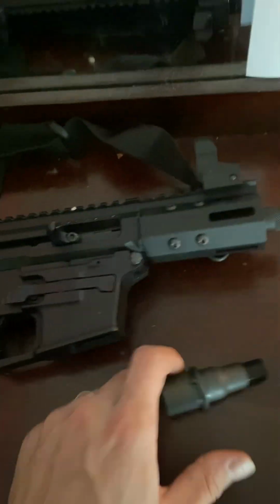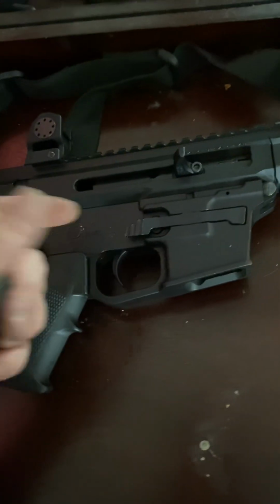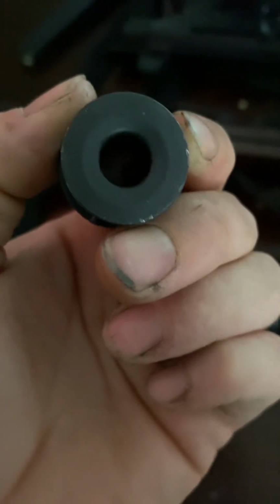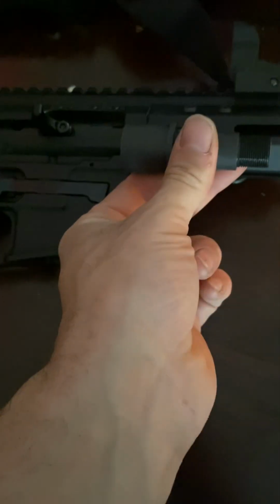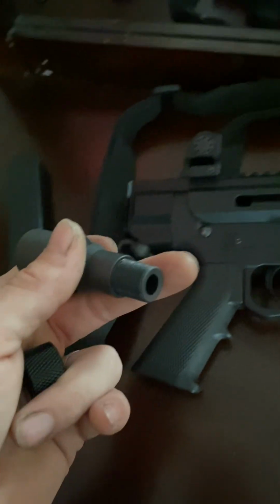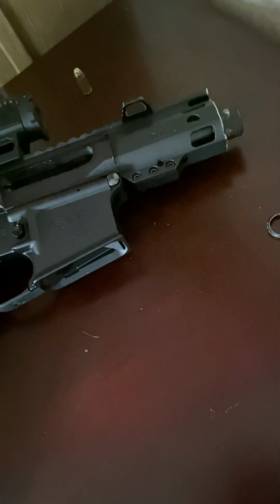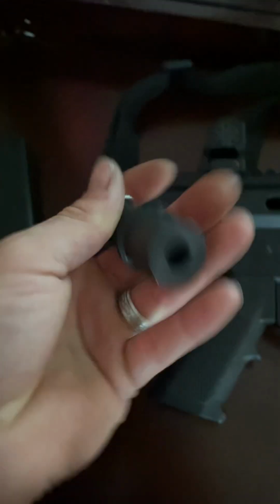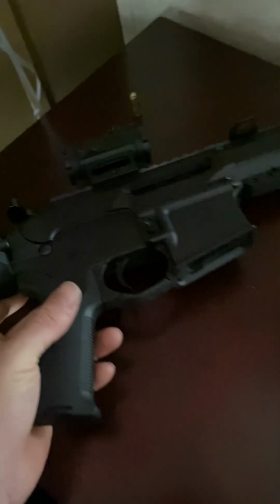Budget AR9 barrels from Midstate firearms. Is 3inches too short?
Just a Quick Look at the barrels I recently purchased at Midstate Firearms￼. I have not function tested them yet but so far they look like a good product. Good hard steel with a nice crown cut. It looks like it would feed well with a single or double stack magazine set up. And at the low price of $25 per barrel, I wouldn’t be against taking a Dremel to open up the feed ramp a little bit more depending on how it does from the factory. At a  whopping 3 inches long (which I think is pretty average) I’m hoping to get sub sonic velocity out of any cartridge I use. If not, then I will bring one to my local Machine Shop and have them cut it even shorter for me and re-crown the end of the barrel. Join me on my journey of creating the ultimate, AR 9SD! In the meantime until I find the perfect suppressor for this set up, I will be making some really cool fireballs so stay tuned as always thanks for watching and please like share and subscribe if you want to See more videos ￼. it will help me a lot as no one pays me to do this and everything is out of my own pocket. Thank you for your support. ￼